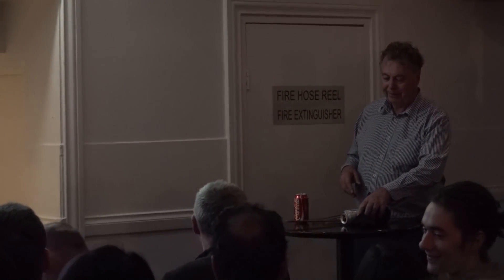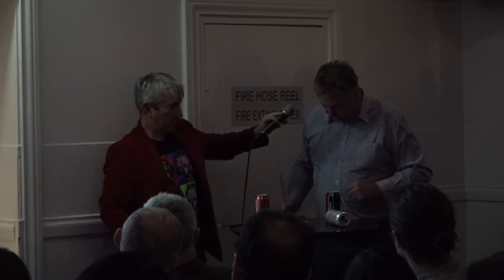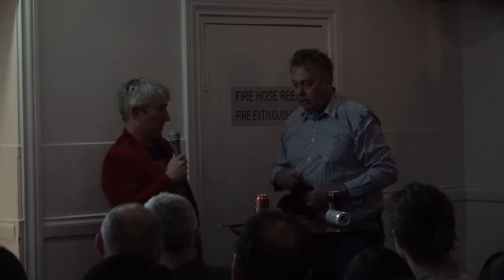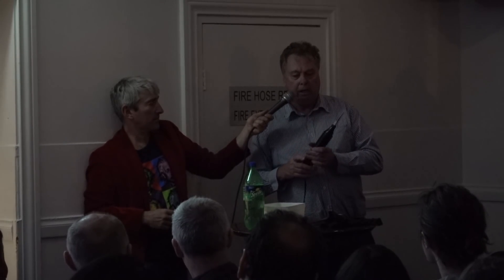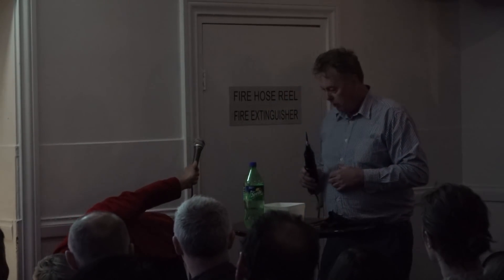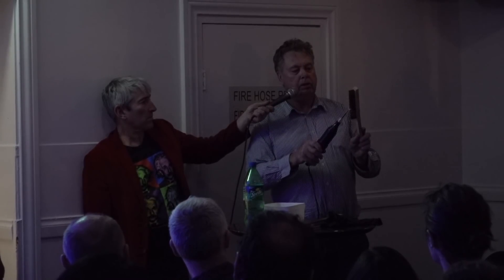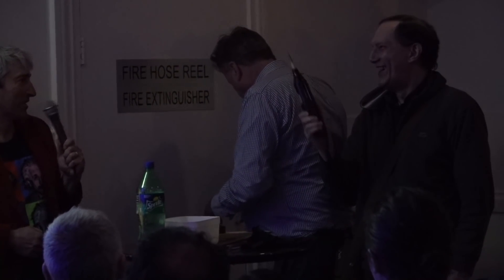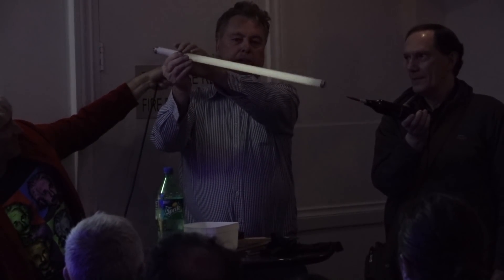Physics in the Pub - Electricity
Graeme Melville demonstrates Electricity in the pub